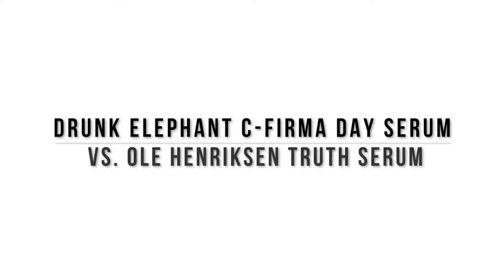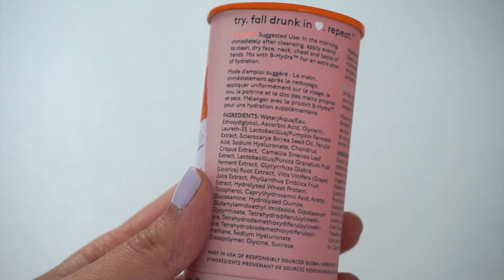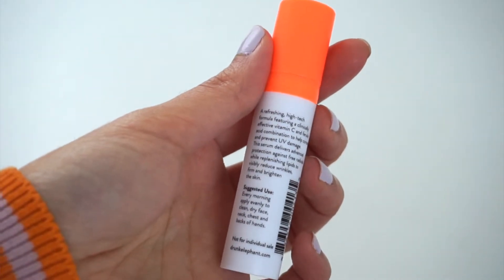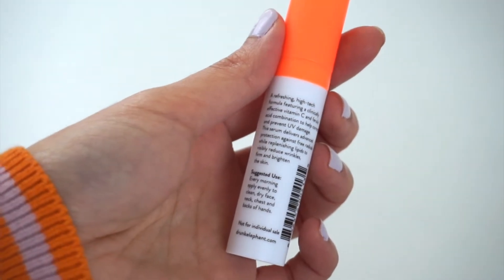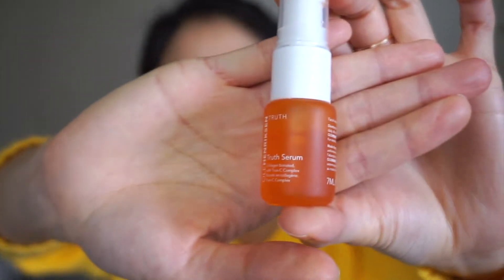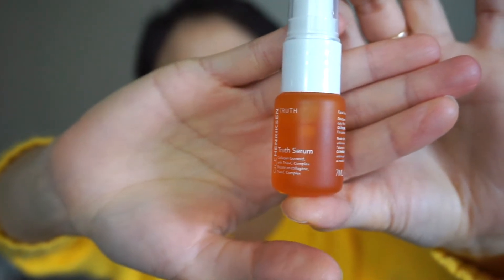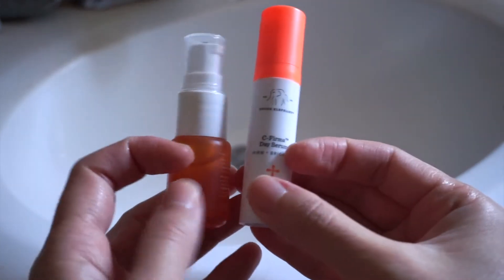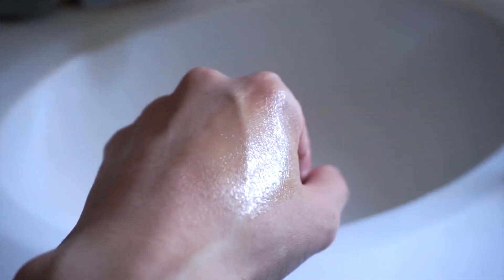Closer Look // Drunk Elephant C-Firma vs. Ole Henriksen Truth Serum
Vitamin C serums have become a staple in my skincare routine, and I have tested both the luxe Drunk Elephant C-Firma Day Serum as well as Ole Henriksen's slightly more affordable Truth Serum. In this video, I compare and contrast the two products.